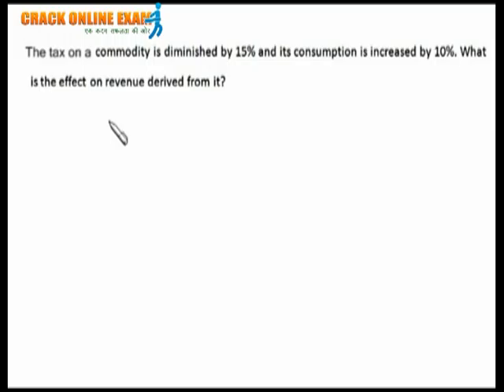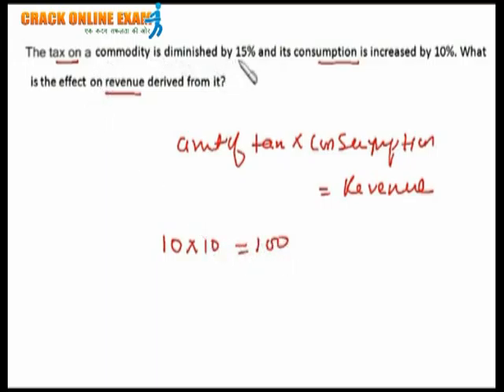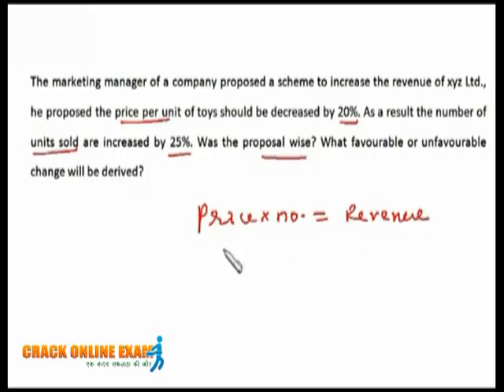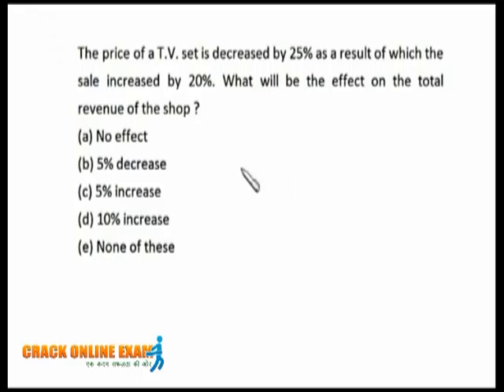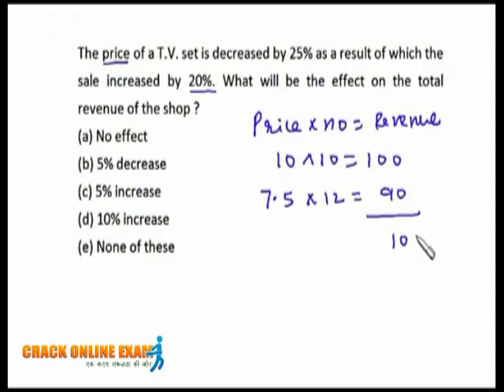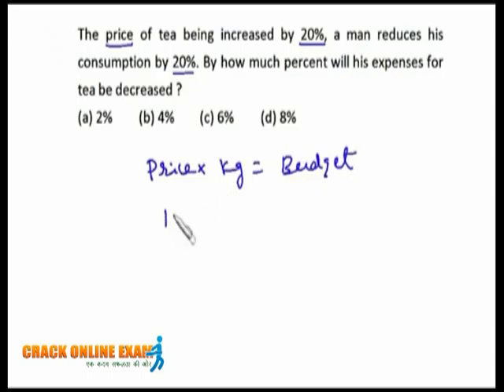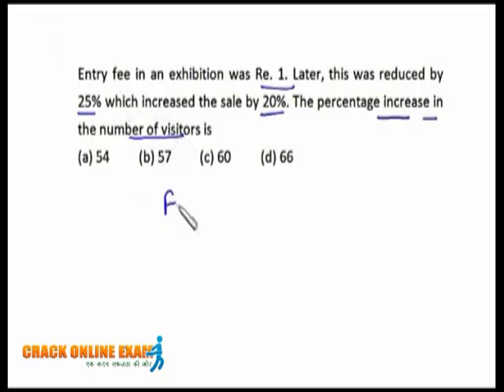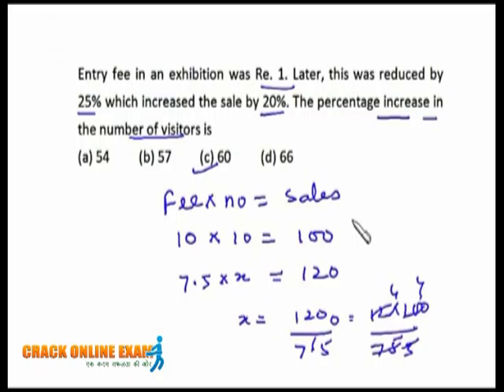Percentage Tricks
WWW. CRACKONLINEEXAM.COM PRESENTS VIDEO LECTURE ON APTITUDE QUESTIONS FOR BANK EXAMINATION, CAT, SSC AND OTHER GOVERNMENT ORGANISATIONS.